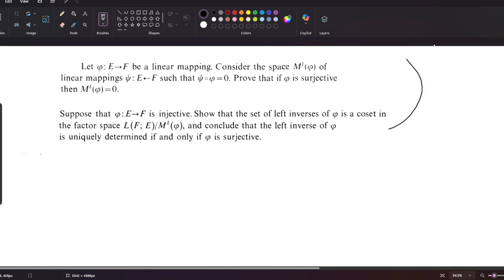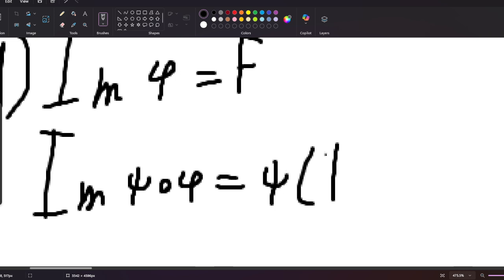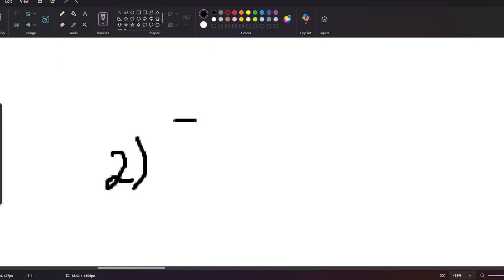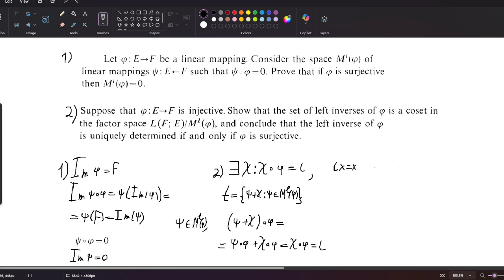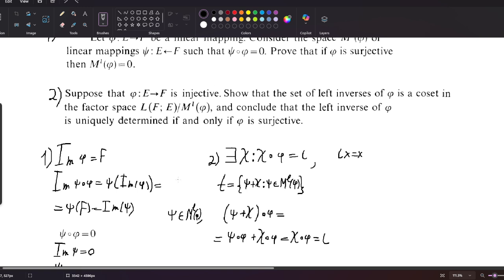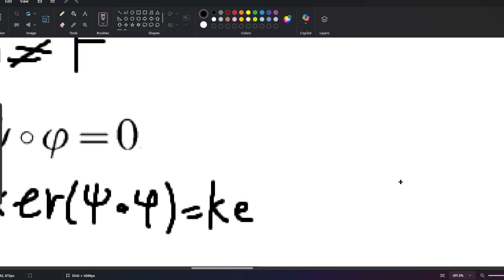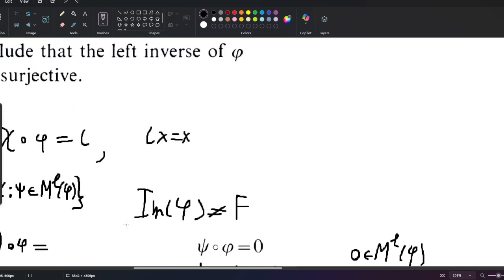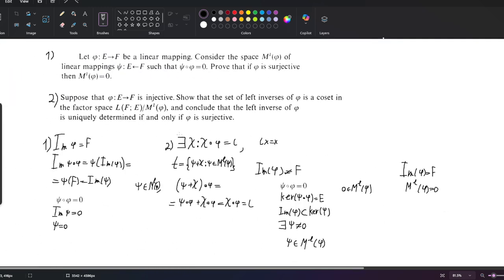solving math problems until i get a girlfriend day 37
tired as hell, i still have school to do...